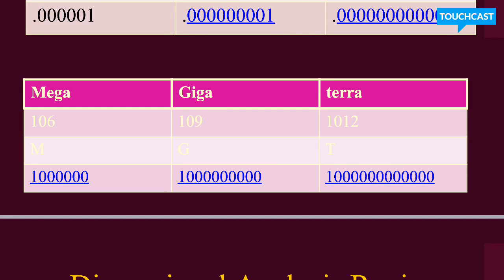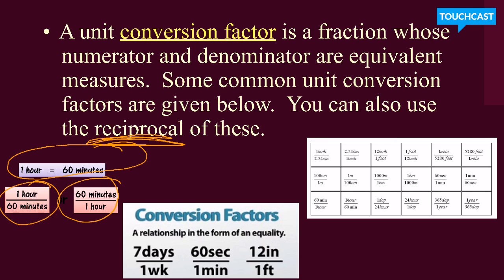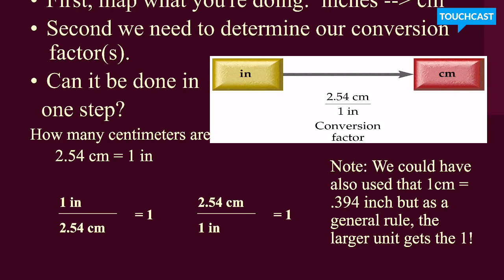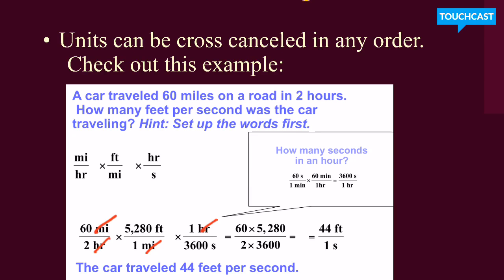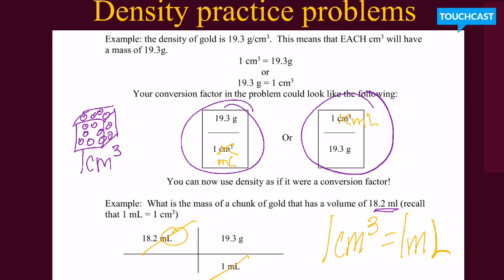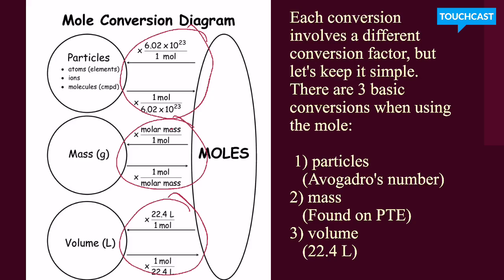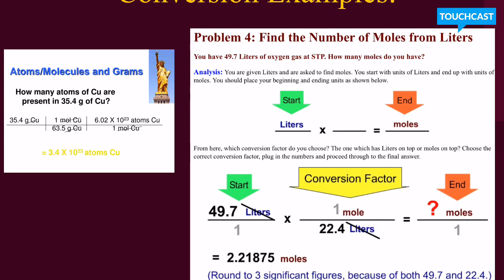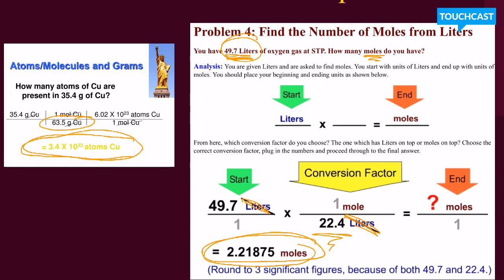AP Chem Summer vodcast #1 part2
Here’s my contribution to the TouchCast WebImport collaborative channel.